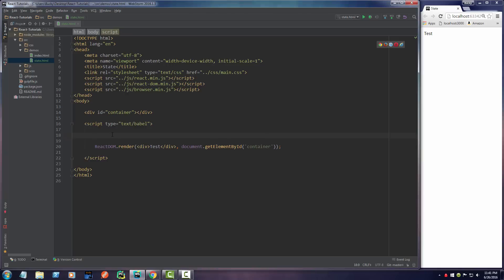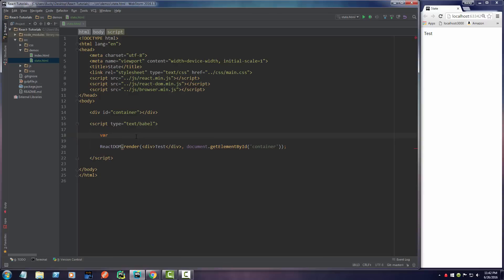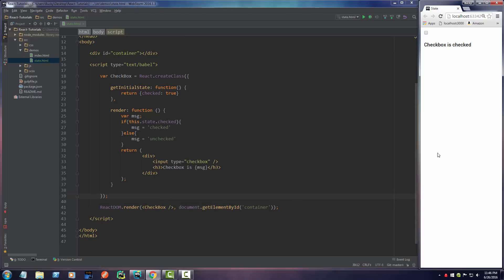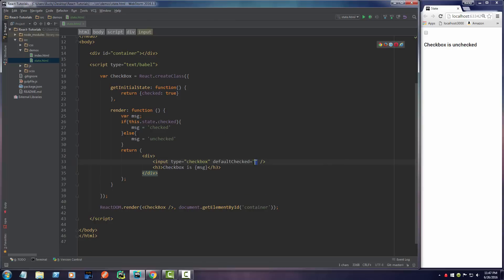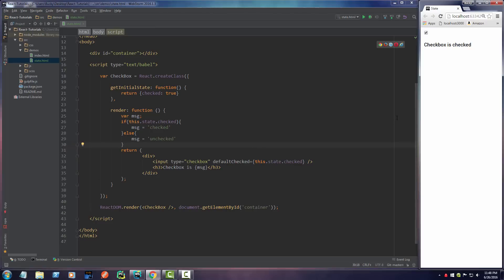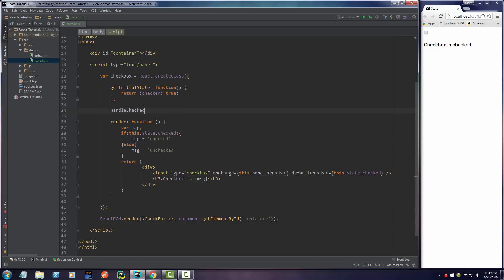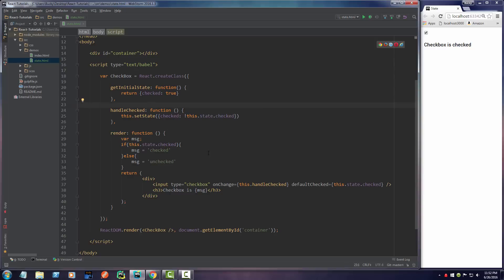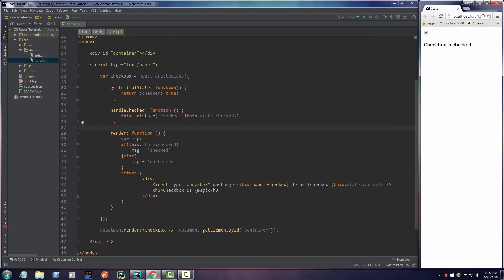React JS Tutorials for Beginners - 7 - State